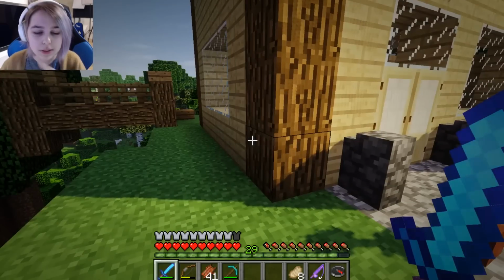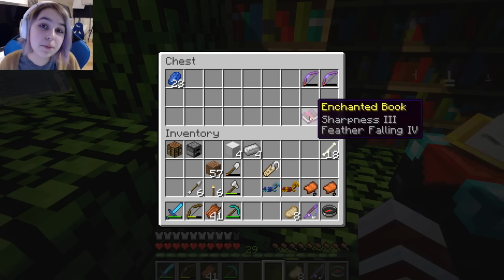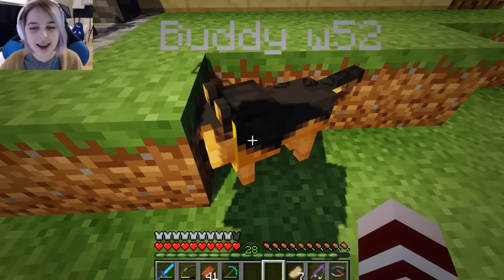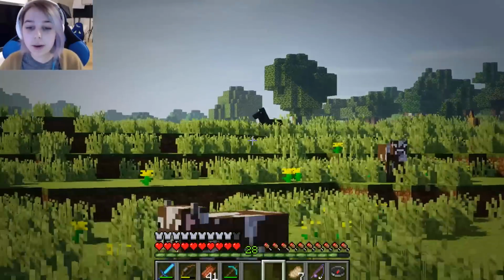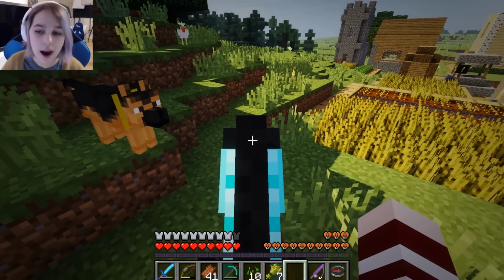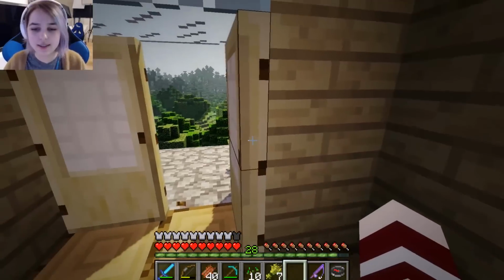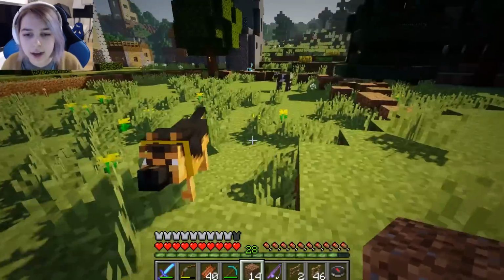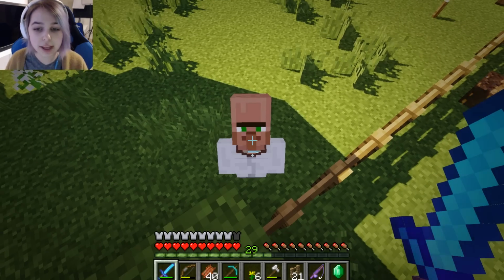Audrey's MINECRAFT SURVIVAL World | Buddy Has a New Look!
Audrey's MINECRAFT SURVIVAL World | Buddy Has a New Look! | RadioJH Games.